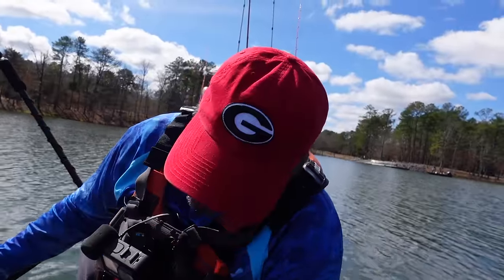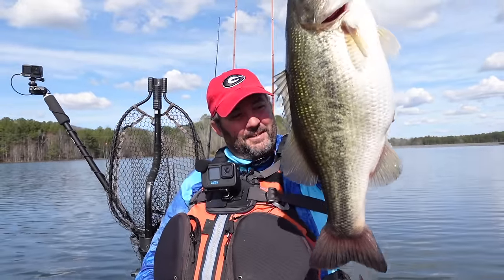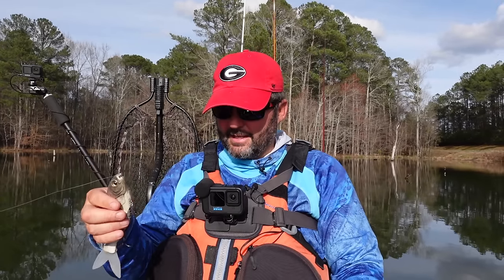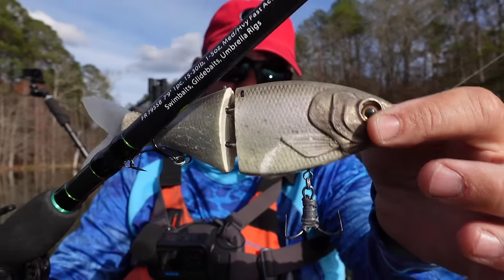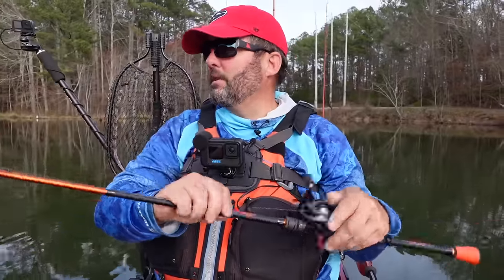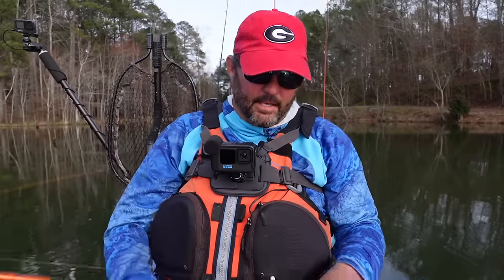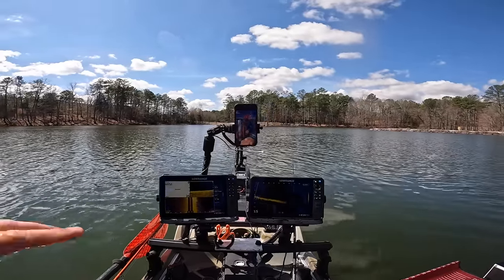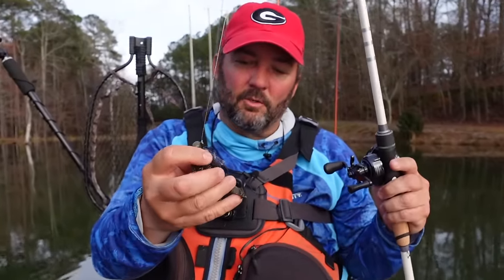The BEST baits to use for March bass fishing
It's prespawn and the bass are chomping. These are the best five baits to fish during the Month of March.

Bull Shad Swimbaits Trick Shad - Available by following their Facebook or Instagram and ordering as soon as they drop or you can get them at fishing shows where Bull Shad has a booth.
Kayak - Bonafide PWR129
Jig -
Follow me on-
TicTok - flukemaster1
釣り